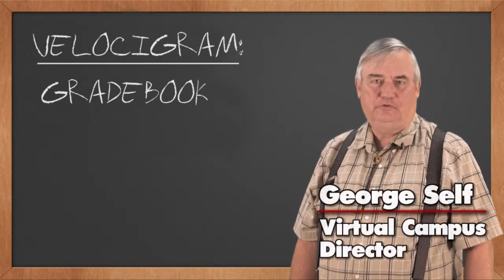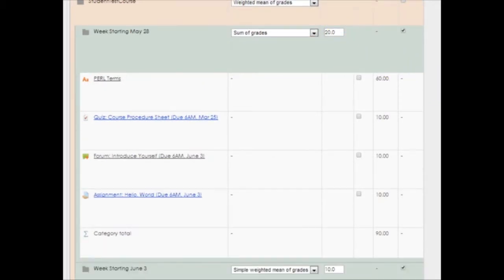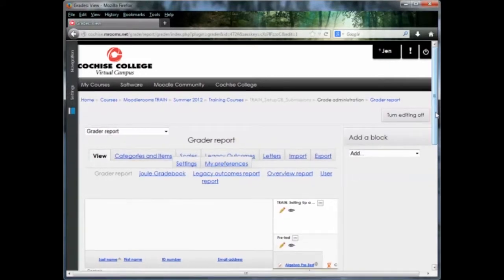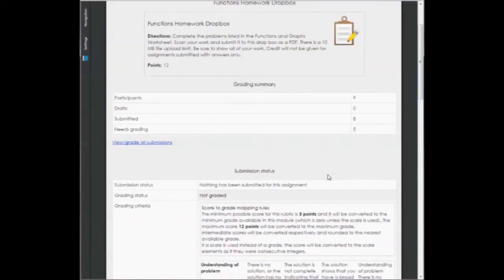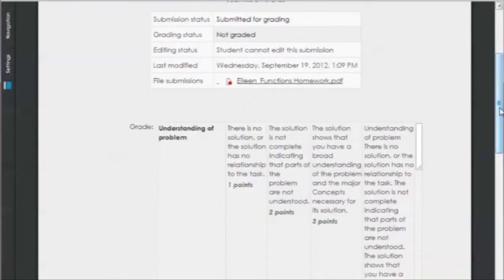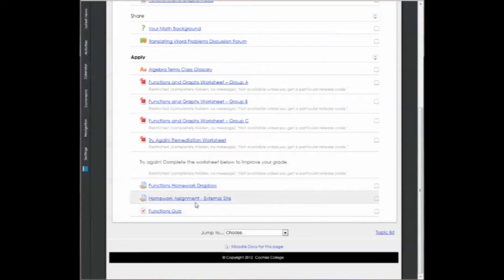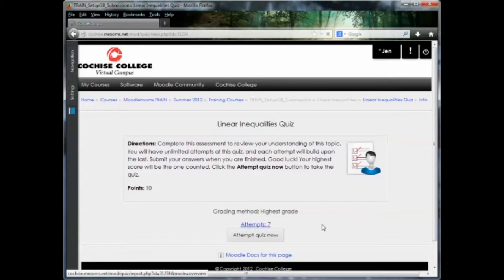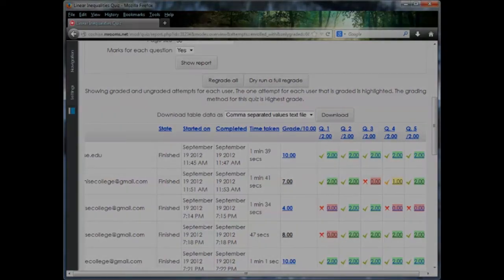Cochise College Velocigram: Moodle Gradebook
Segments from this episode include: setting up extra credit in the gradebook, fixing a grade override, using the joule grader, and recalculating a quiz.